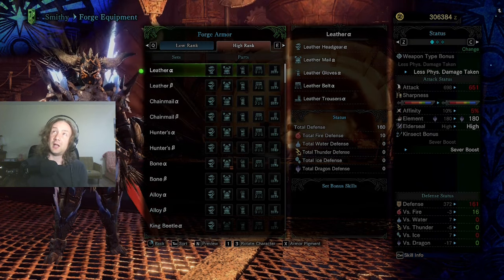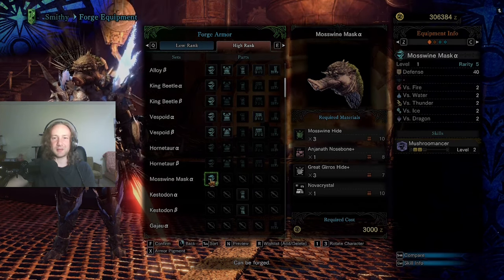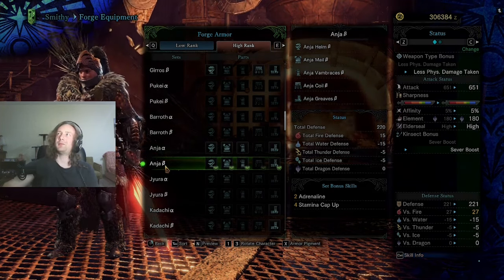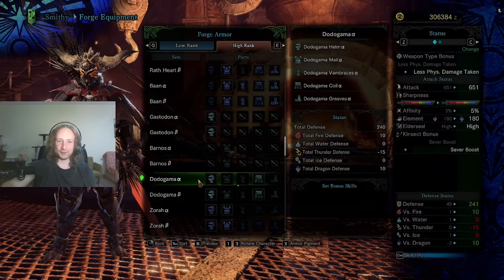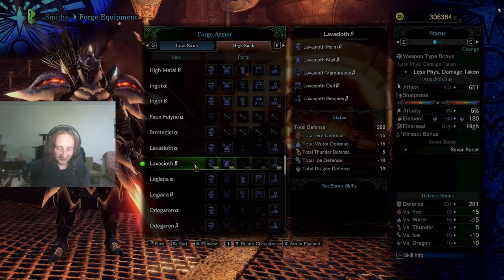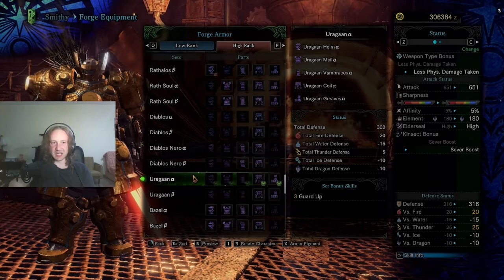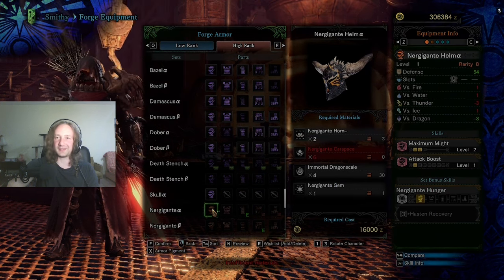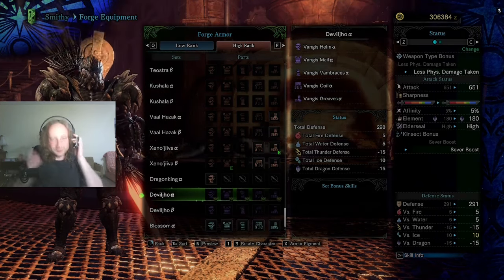Monster Hunter: World - Armor Review